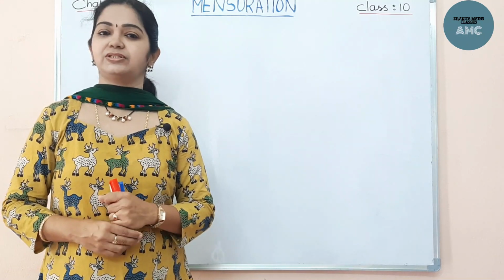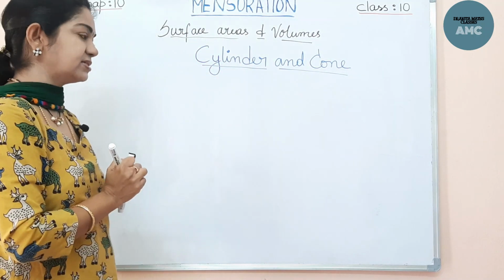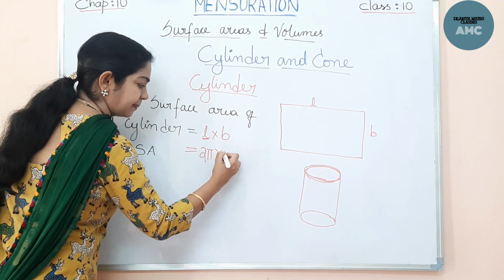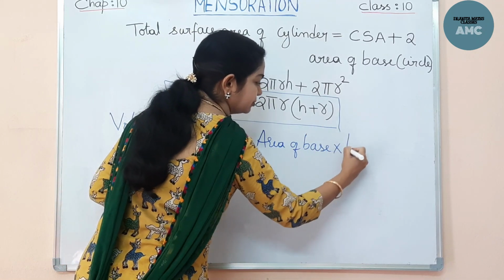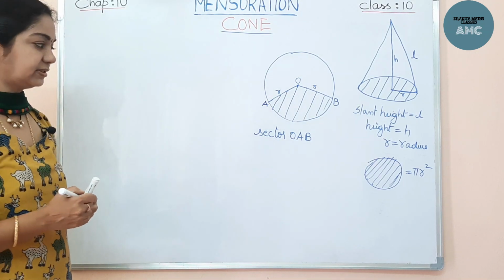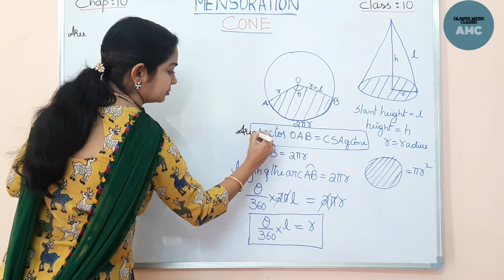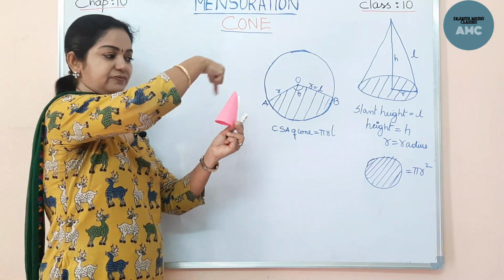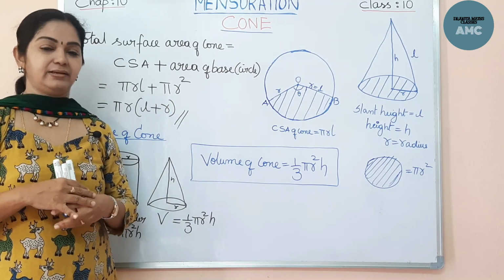MENSURATION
CYLINDER AND CONE